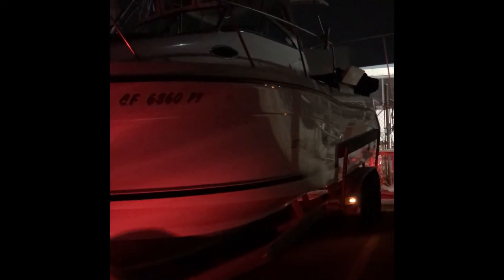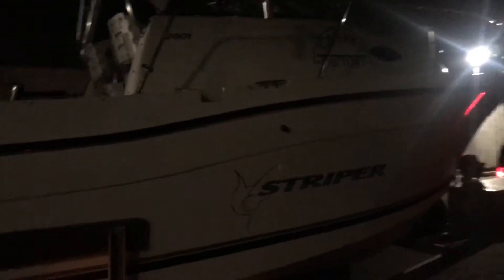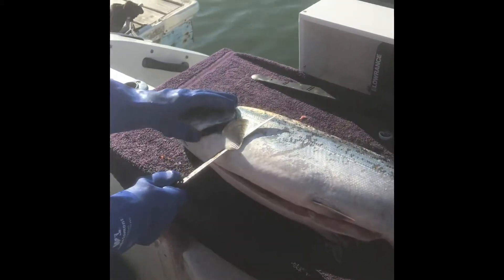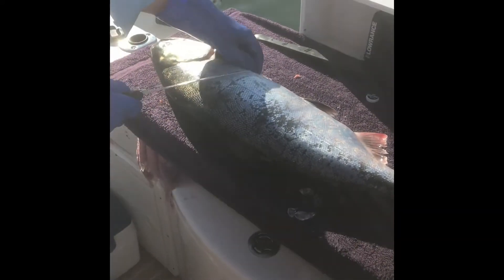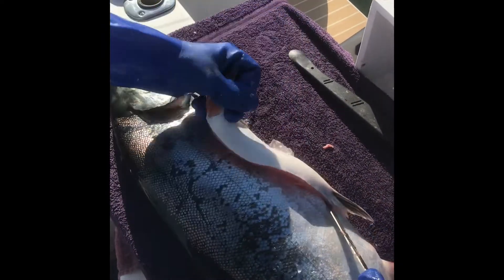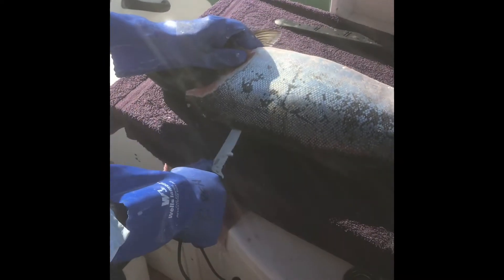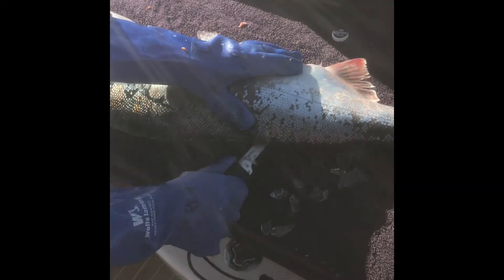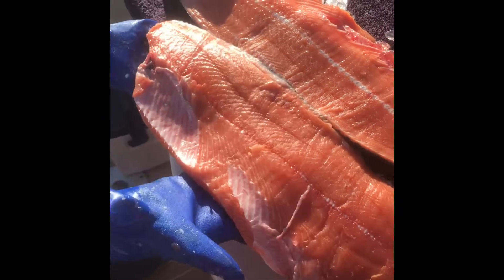Catch, Clean and Cook Big Salmon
Girlfriend and I head out on her first salmon fishing trip.